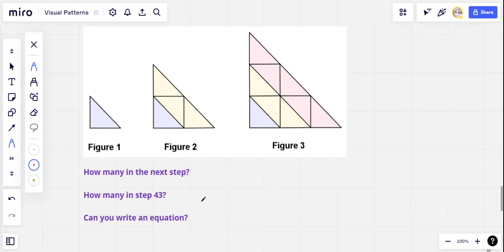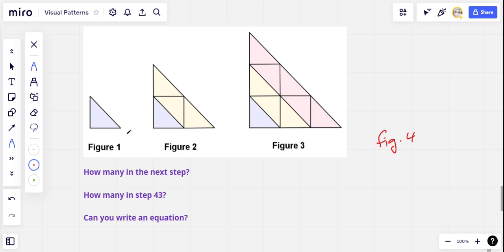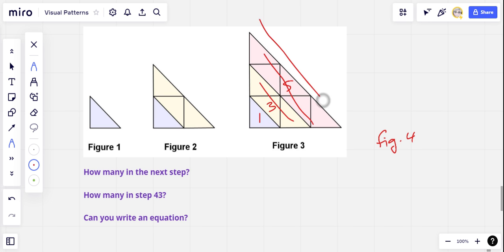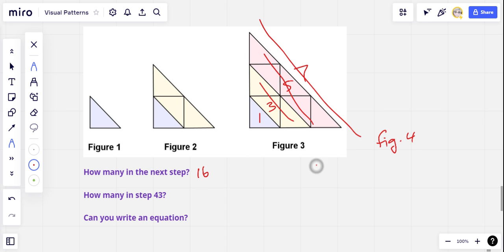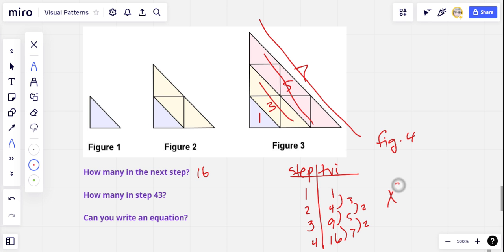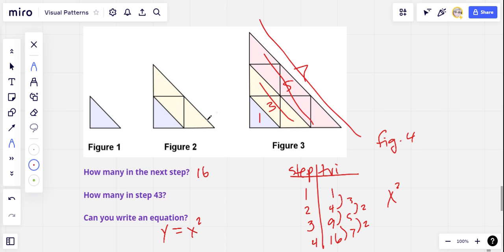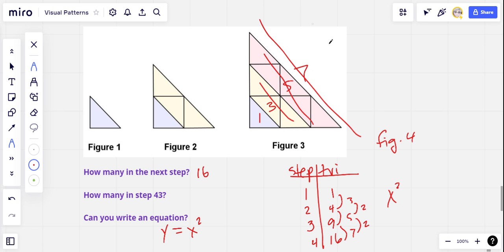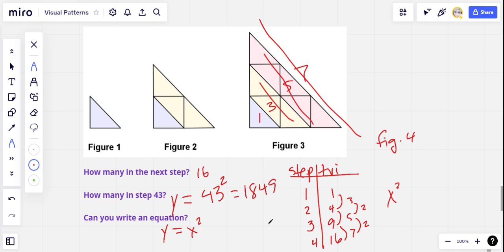Visual Pattern Challenge 96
Can you predict how many triangles will be in the next step of this visual pattern? How about in step number 43? Can you create an equation that could be used to predict the number of triangles in any step? Give it a try and let me know how you do.